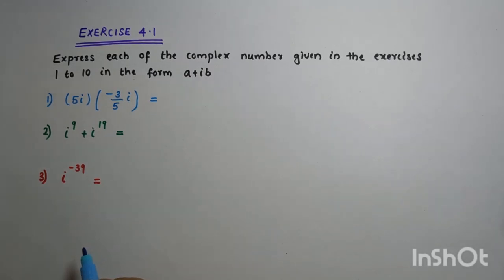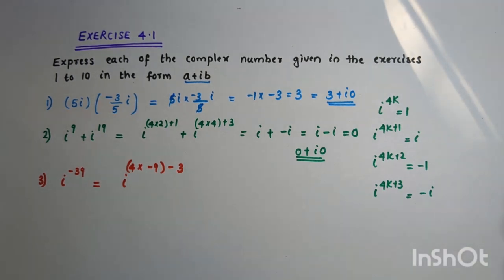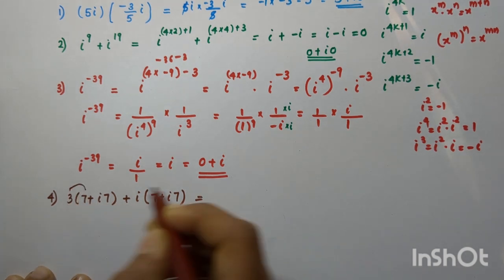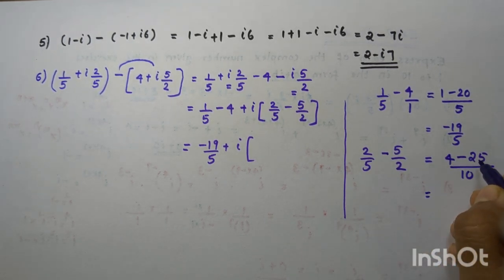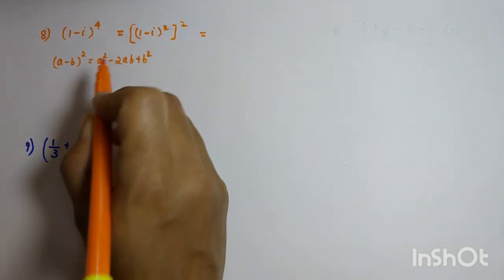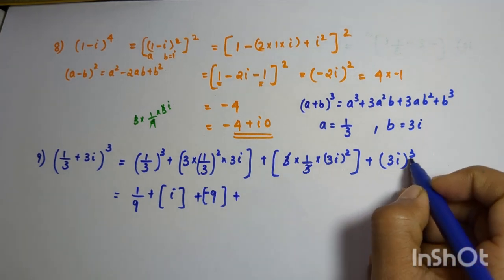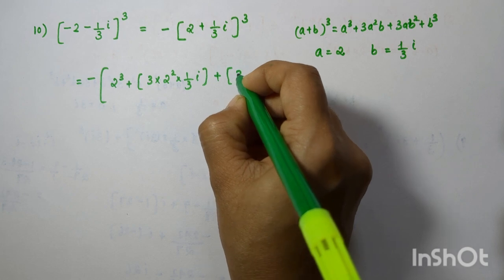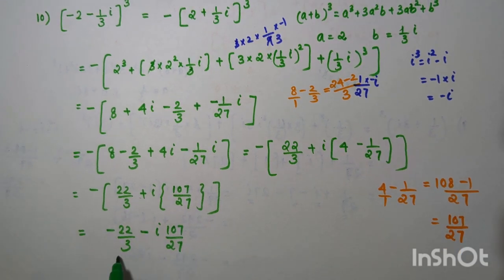Exercise 4.1//Express the complex number given 1 to 10 in a+ib form//Class 11 Maths Complex numbers